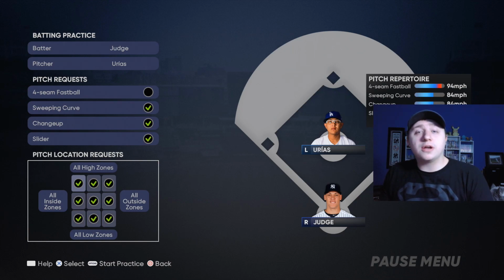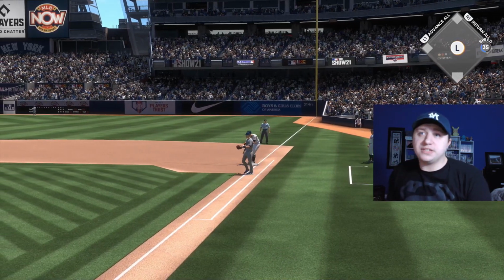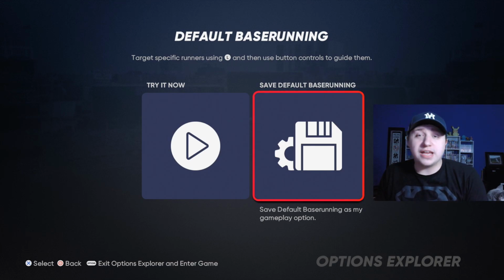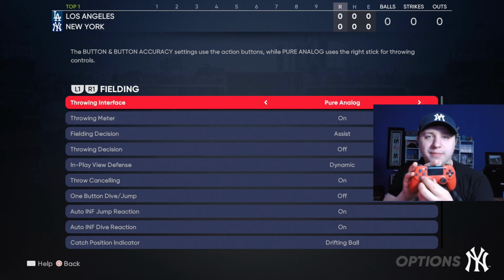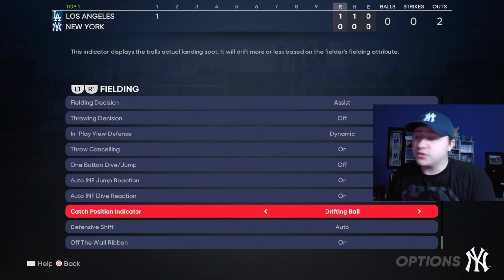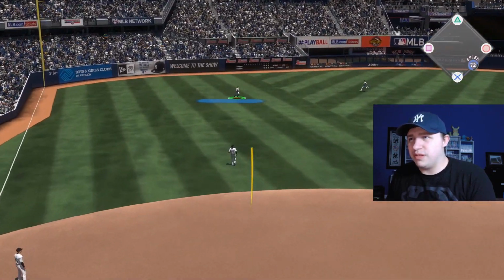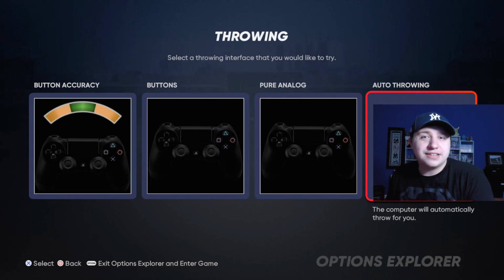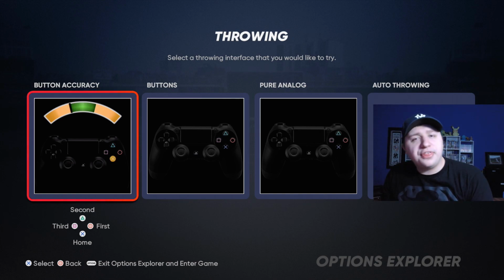Explaining Everything For Baserunning/Fielding In MLB The Show 21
This video is to show off all the differences between the different fielding and baserunning mechanics. Hopefully this helps anyone that might be having trouble with either one!

If you want to see my explanations for pitching and hitting you can check them out in this playlist